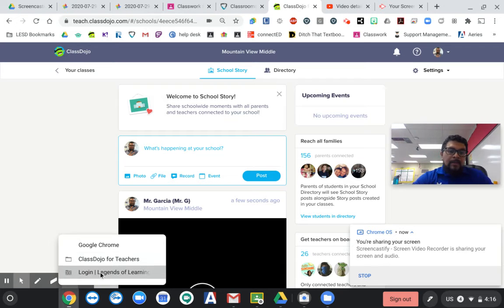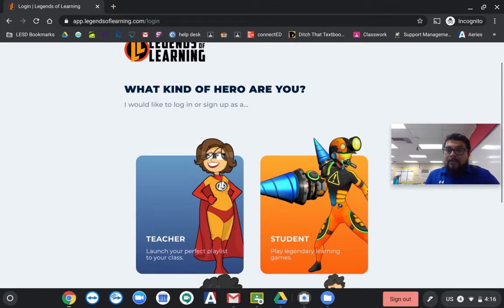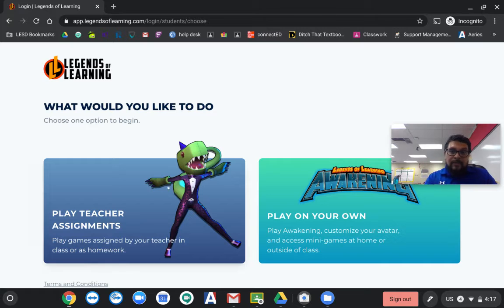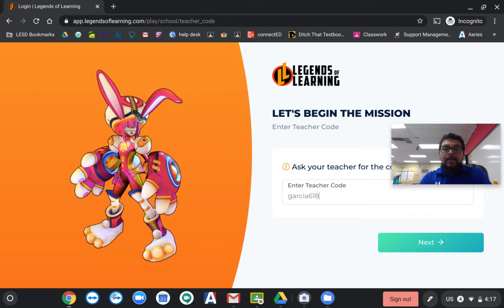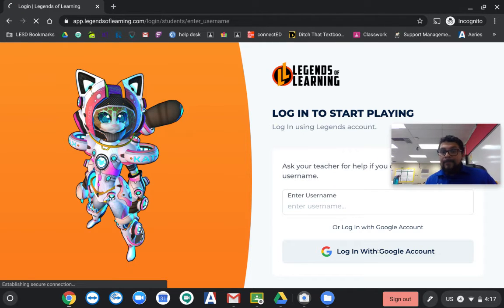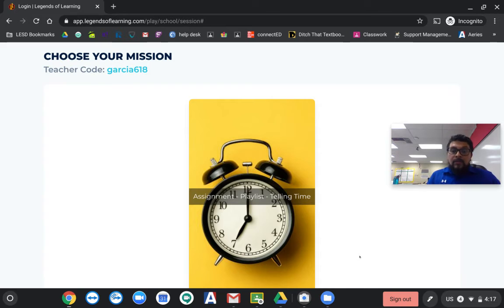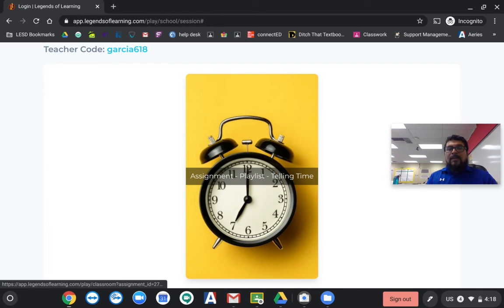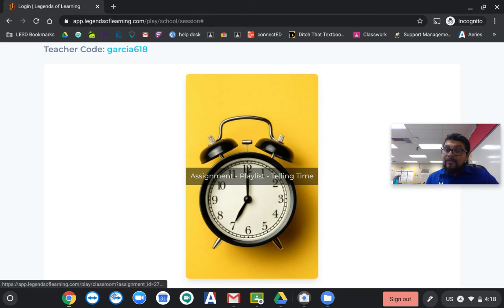Legends of learning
how to log in to legends of learning